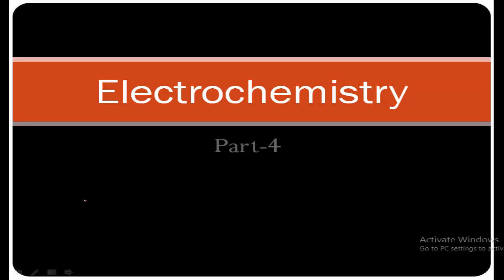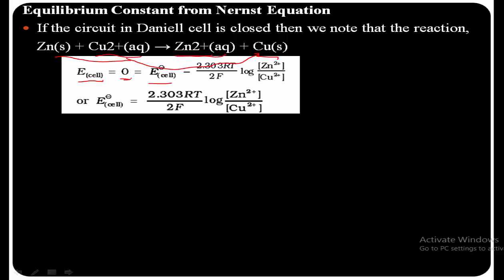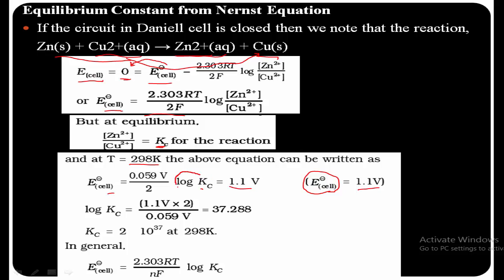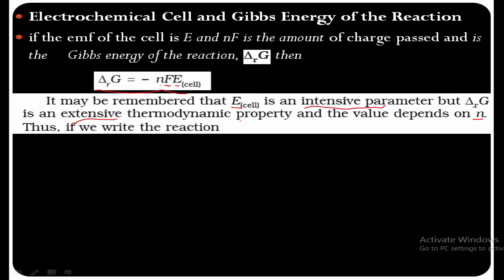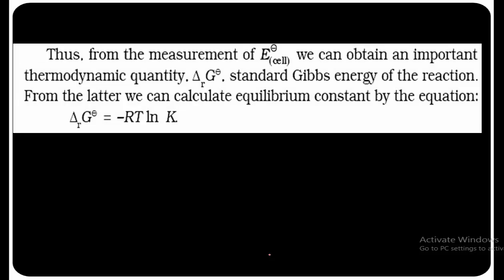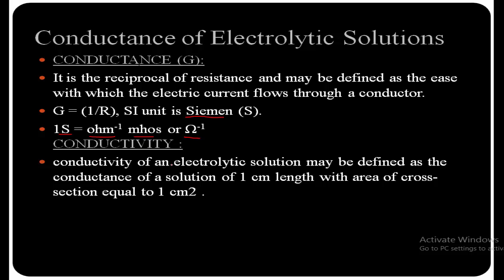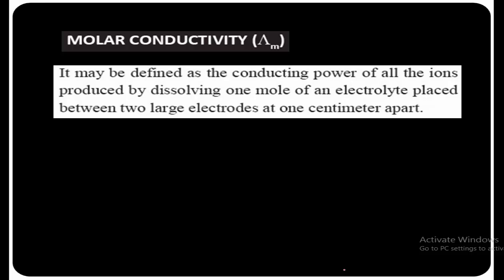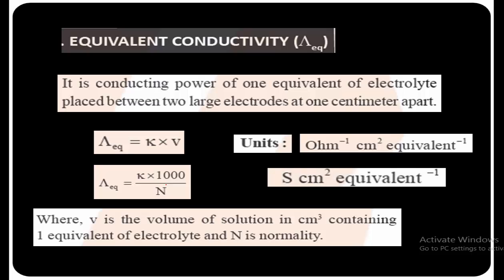ELECTROCHEMISTRY: Equillibrium constant from Nernst equation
This video includes:
1. Equillibrium constant from Nernst equation.
2. Electrochemical cell and Gibb's free energy.
3. Conductance of electrolytic solutions.
4. Conductance
5. Conductivity
6. Molar conductivity
7. equivalent conductivity